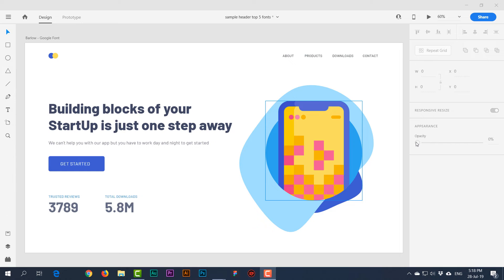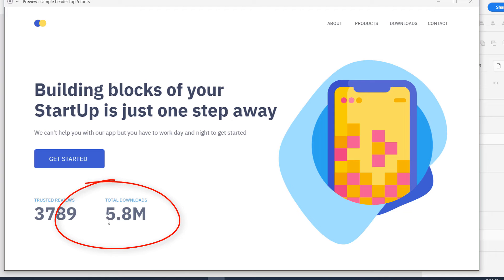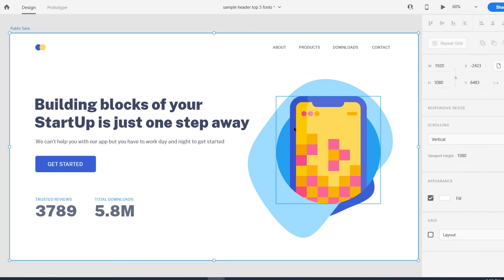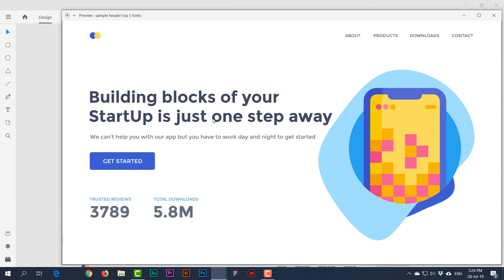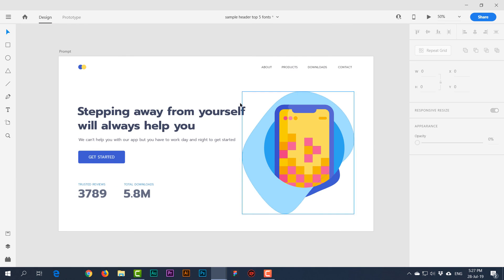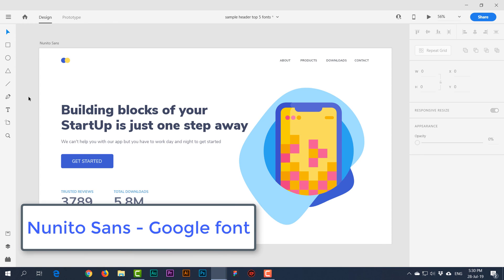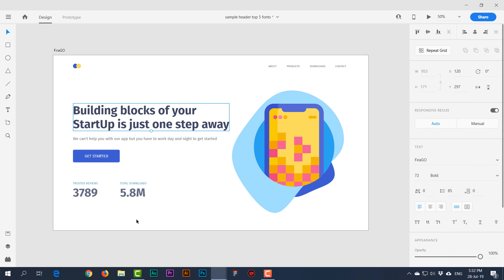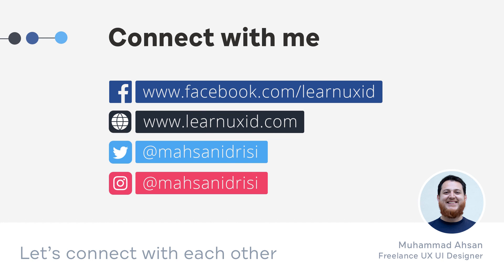20 Best Free Fonts for UI Designers → Typefaces for User Interface Design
In this video, I will show my favorite Free fonts for web design and mobile app design. You can use these free fonts for any kind of user interface design. Download links for free fonts other than google are below. If you are looking for the best free fonts that will make your UI Designs look great then this is the video for you

17+ Pro UI UX Design Course bundle for $99 (Biannual)